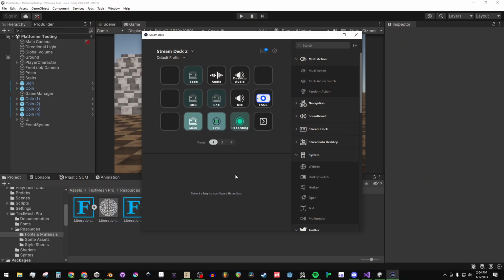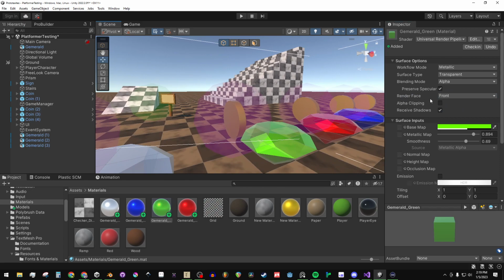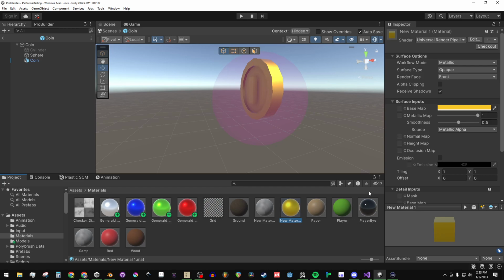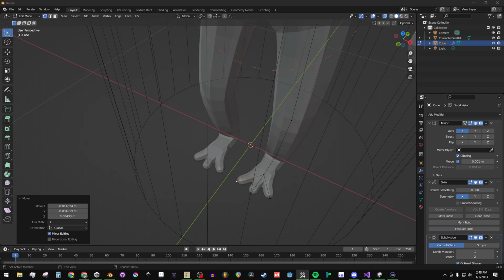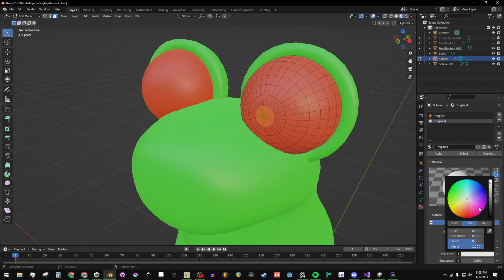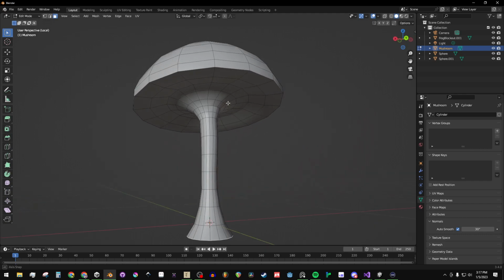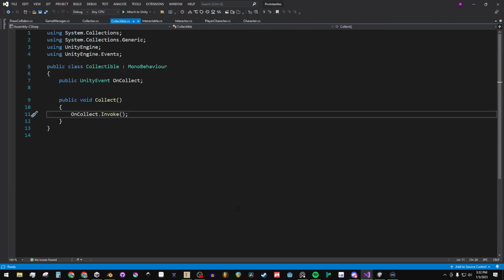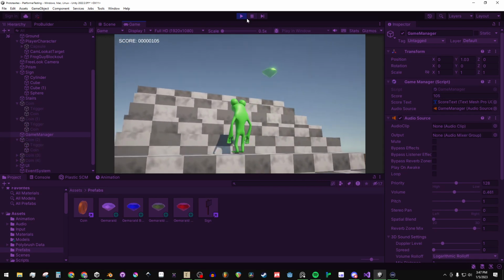Grizzhoot Game Dev Stream 1/5/2023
My live stream from 1/5/2023. I'm building a 3d platrofmer game live
On today's stream, I fixed a but with my jumping/gravity, added some placeholder 3d models, including out frog main character and a mushroom.